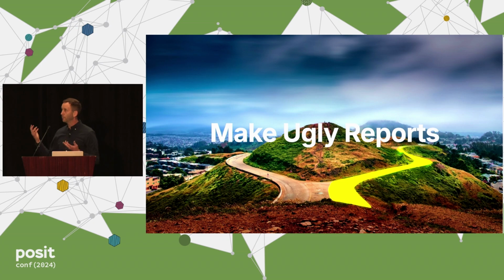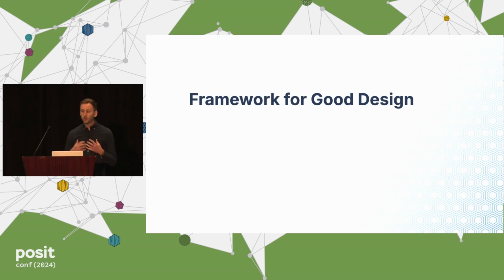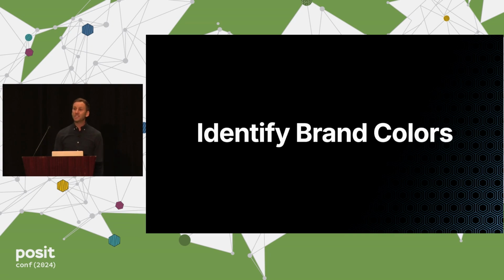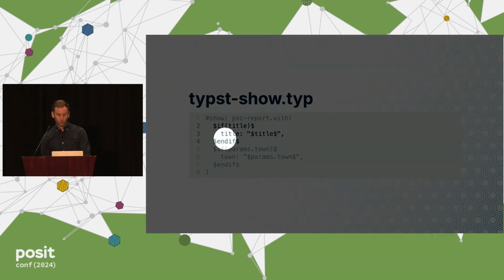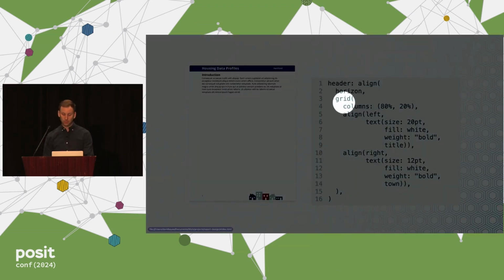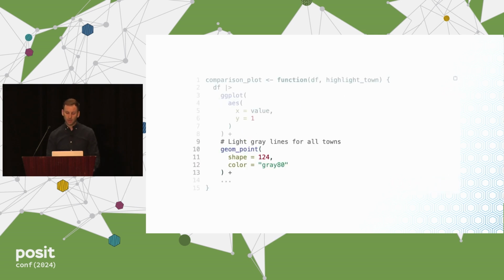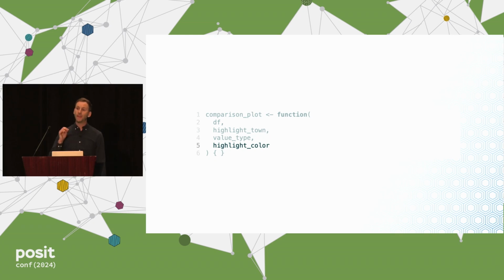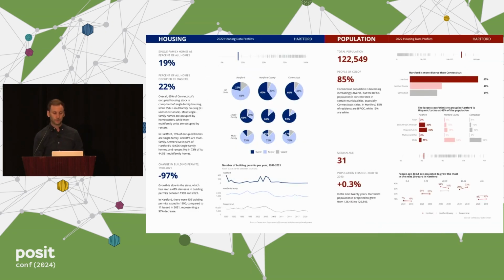David Keyes - Report Design in R: Small Tweaks that Make a Big Difference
If you've ever tried to improve how your Quarto-based reports look, you probably felt overwhelmed. I'm a data person, you may have thought, not a designer. It's easy to drown in a sea of design advice, but we at R for the Rest of Us have found that a few small tweaks can make a big difference. In this talk, we will discuss ways that we have learned to make high-quality reports in R. These include ways you can consistently use brand fonts and colors in your report text and in your plots. All of these tweaks are small on their own, but, when combined, have the potential to make a big difference in the quality of your report design.

Talk by David Keyes